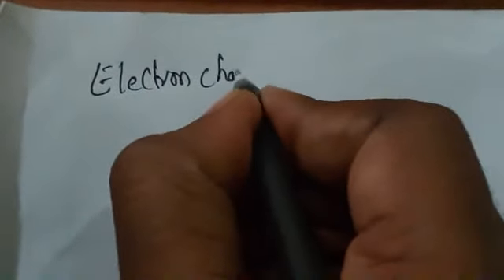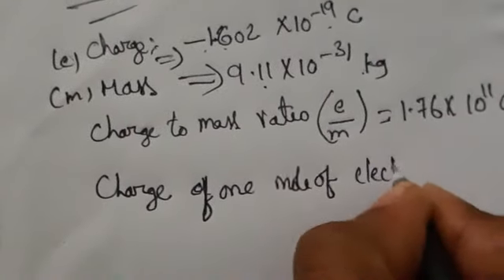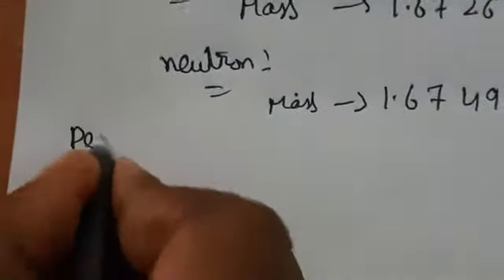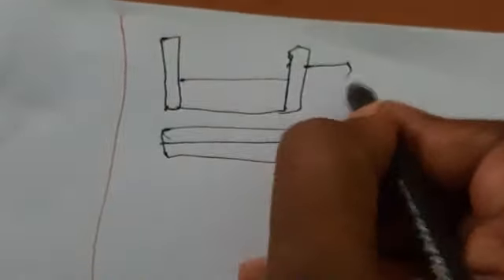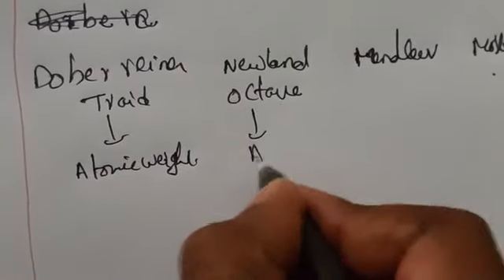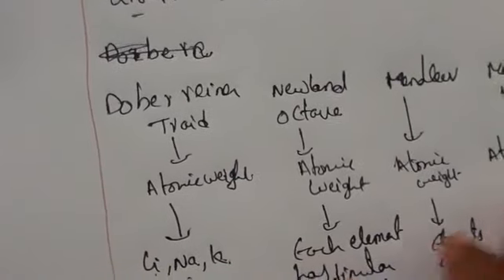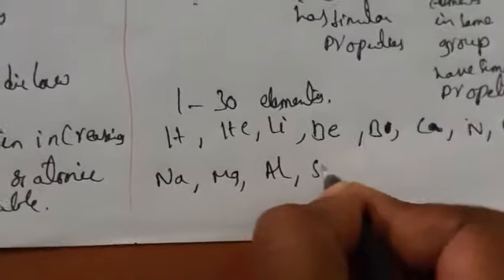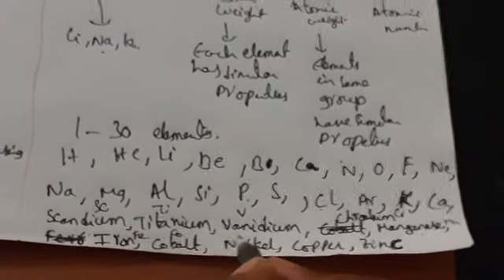Continuation of basic concepts of chemistry